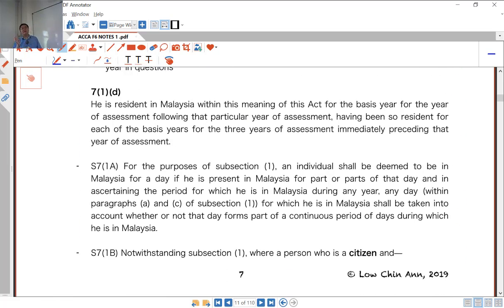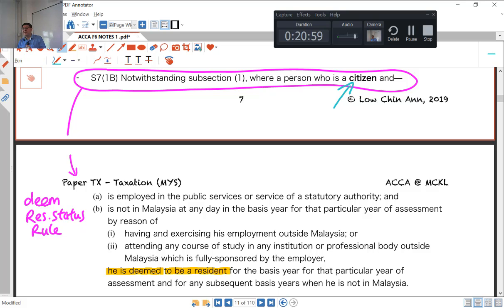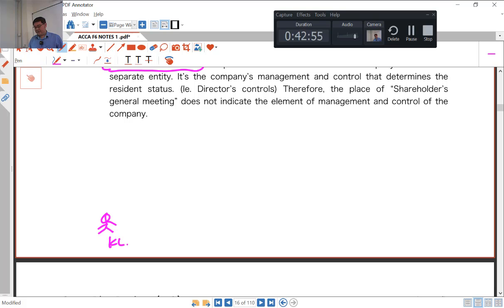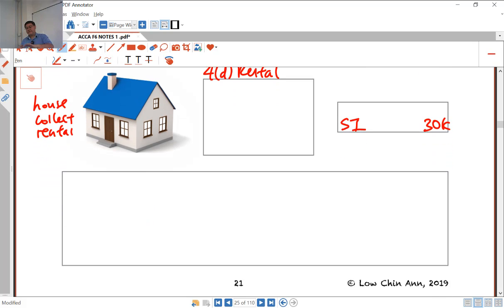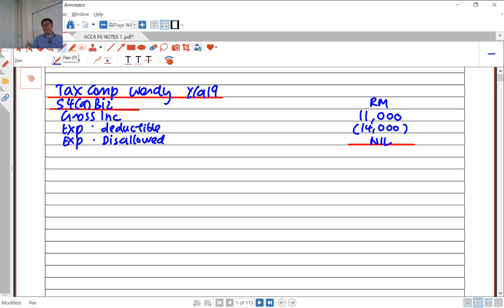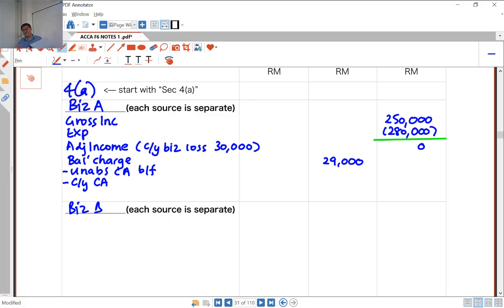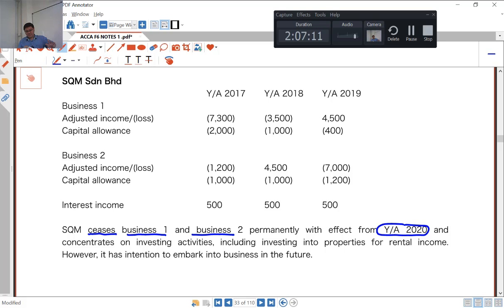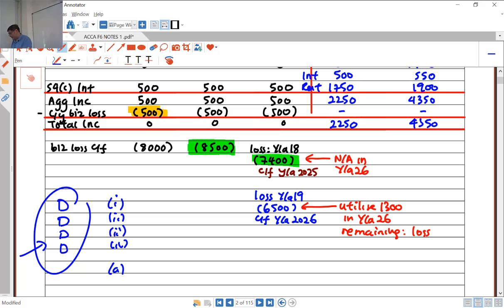ACCA TAXATION MYS (F6) TX Class 2 on 220120